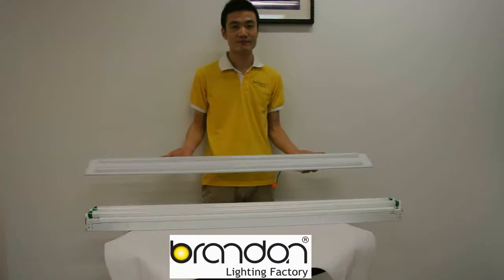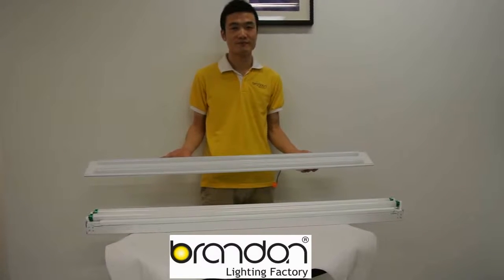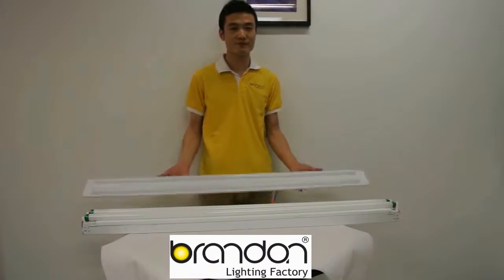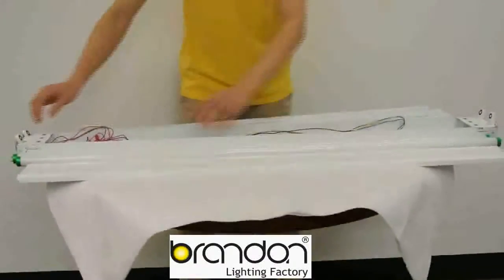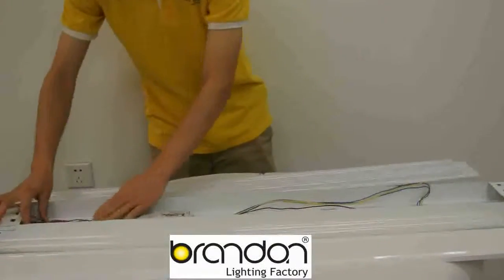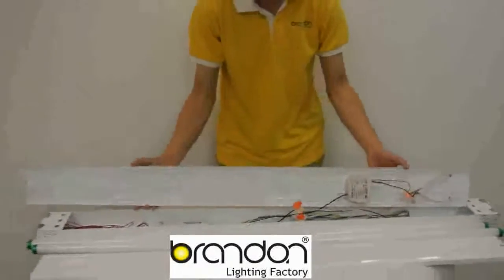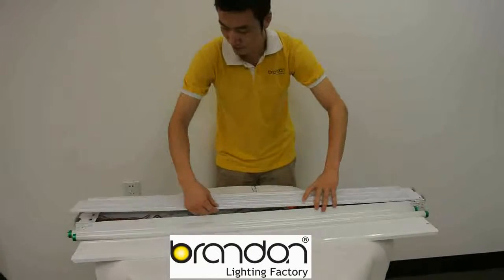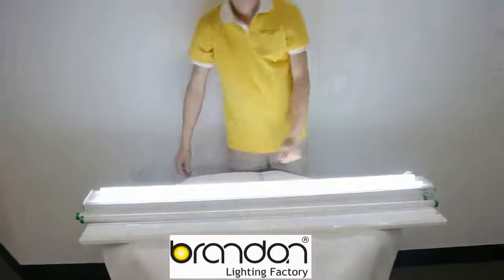LED strip retrofit kits video | How to install the fluorescent strip light retrofit kits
MX455 series strip conversion kit is designed to provide maximum efficiency to meet fluorescent fixture lighting standards for retail, industrial, and commercial applications. They easily convert existing 4 and 8 fluorescent strip fixtures to enhance light levels
The MX455 series  retrofit kits are designed to convert existing 4' and 8' fluorescent strip
fixtures to state of the art energy-efficient LED technology. Retrofitting these
older fixtures can greatly reduce energy consumption and lamp replacement costs
Features:
Constructed of Die-formed heavy gauge cold rolled steel
Painted with a lighting grade baked white enamel
Easy for lamp replacement and maintenance
Suitable for most strip or batten fixtures
Available in 24 inches to 96 inch
Electrical:(Option)
All electrical components are UL cUL listed for North American
AC120-277V for North American market
AC347V is available for Canada market
CCT available in 3000K-6000K
Dimmable driver is optional(DC1-10V)
5 years limited warranty
Watts 36W 40W,
PF0.95
CRI80
Built-in Microwave sensor
Mounting:
Retrofit in existing strip fixtures
LED Retrofit kits specs sheet:
About Brandon Lighting:
Brandon Lighting was founded in 2008 as a manufacturer of T5 T8 linear commercial&industrial lighting fixture by Mr. Brandon Zhang. Before operating Brandon lighting, Mr Brandon has more than 15 years of experience in the linear lighting fixture industry. In 2012, Brandon lighting expanded its product offerings to include LED commercial&industrial and LED retrofit kits by using the latest LED technology. Over the past years, Brandon lighting has been one of the fastest-growing lighting manufacturers in the country. Brandon is committed to advancing solid-state LED technology to make affordable, high performance,energy-efficient lighting, and custom graphic products that bring value to our customers.